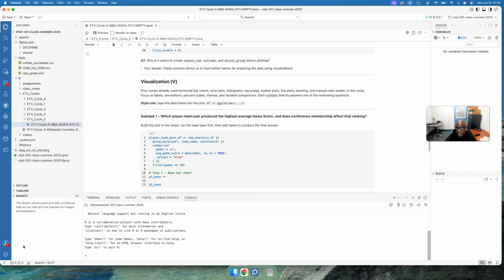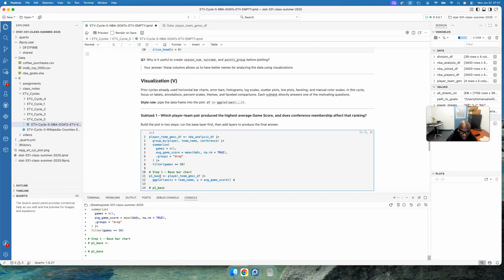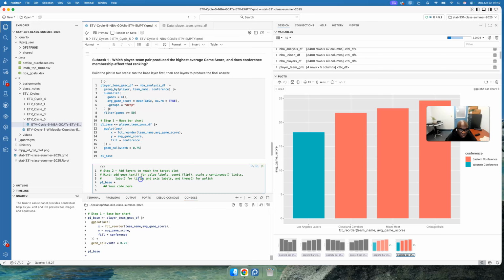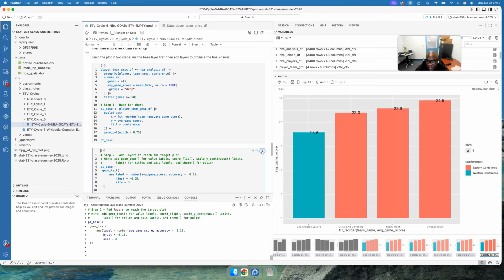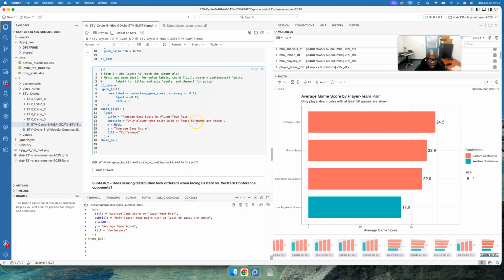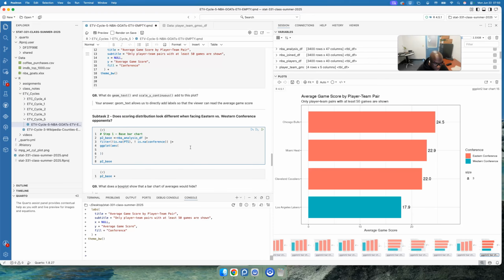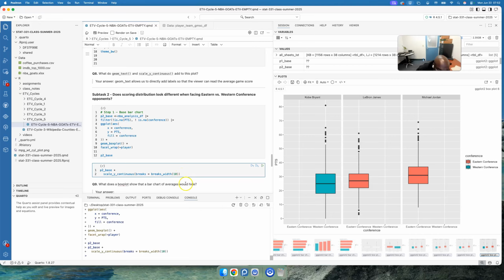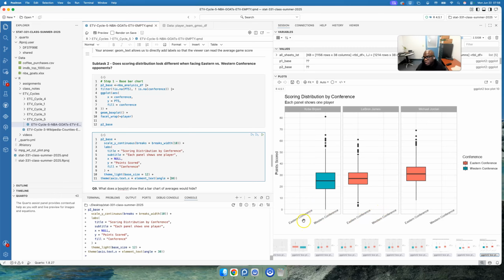Visualization - Cycle 5 - NBA GOATS - Part 1